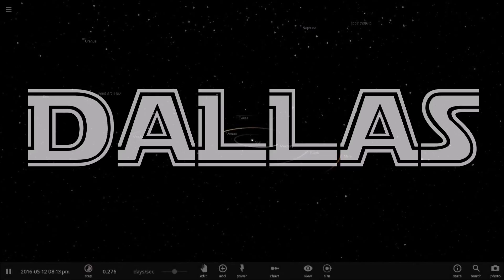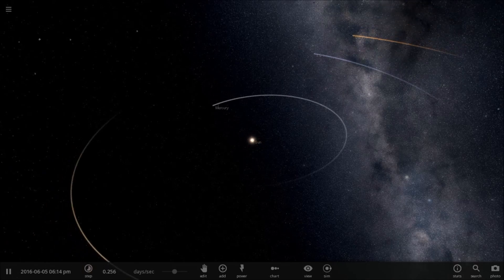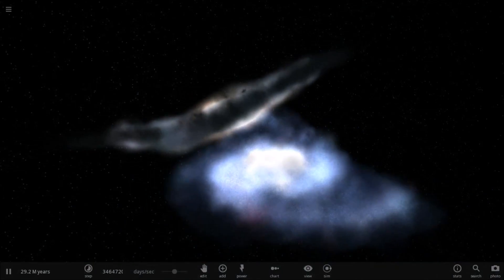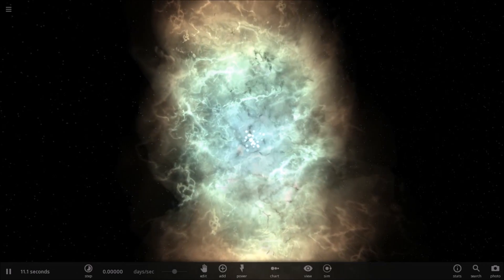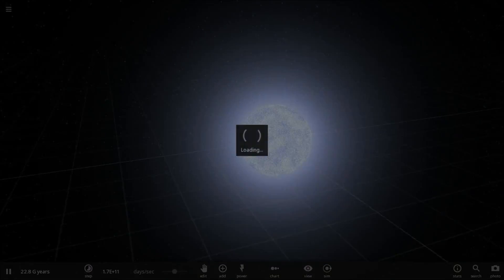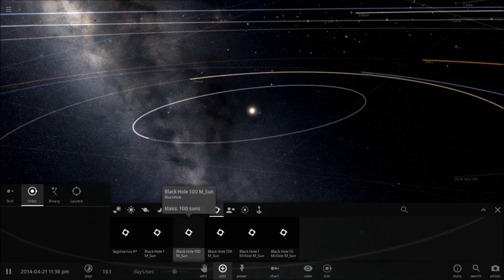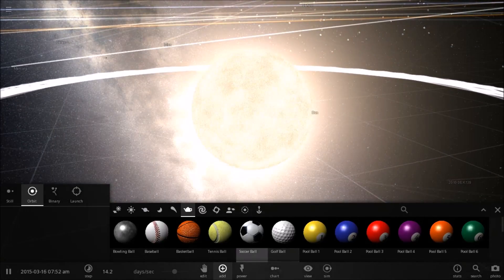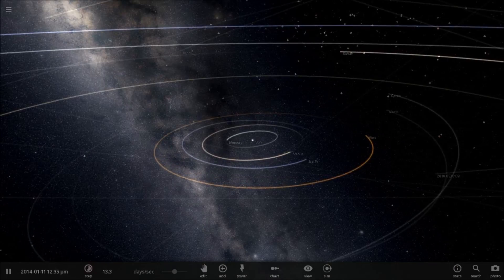SPACE IS GREAT! - (Universe Sandbox ²)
Universe Sandbox is a realistic space simulator with almost no limitations at all. Universe sandbox 2 is the most recent of the the space simulators and gives the player a full dead on realistic view on things that could happen in the universe and stuff like that...

Welcome to TheTekkitRealm, My Fiends... Animation, Short Films, Lets Plays... Indi games play-through's,  And what not. My name is Infurness, How did i get that name? Funny you shoud ask...

Noisestorm
Approaching Nirvana
Deep Space Ceramics
Avicii
c418